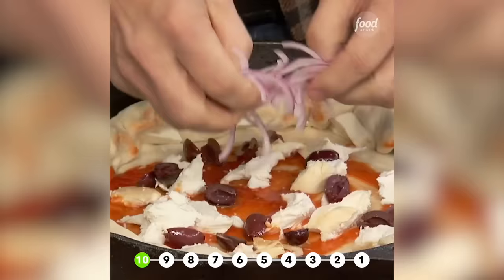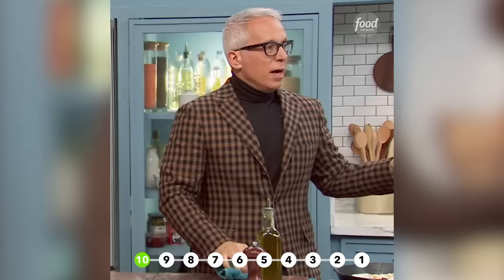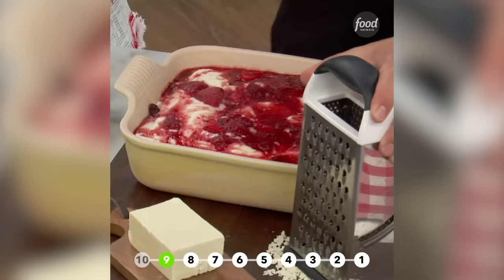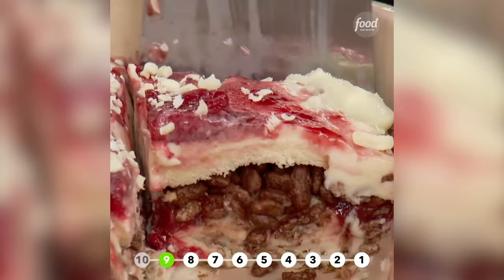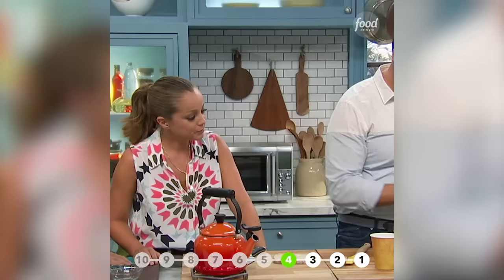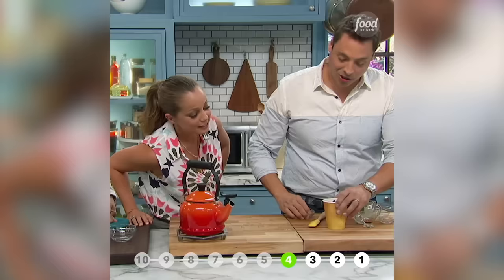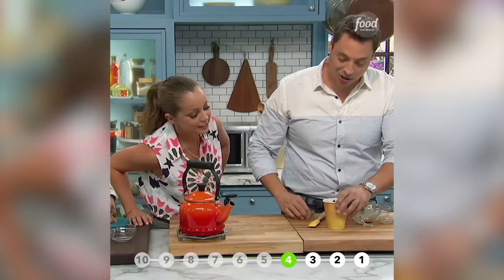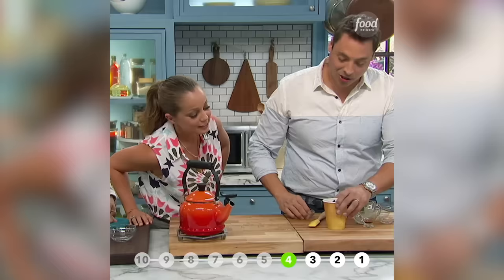Top 10 Recipes from The Kitchen | Food Network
BEHOLD: The Top 10 recipes ever featured on The Kitchen! 🤤Which is your favorite?